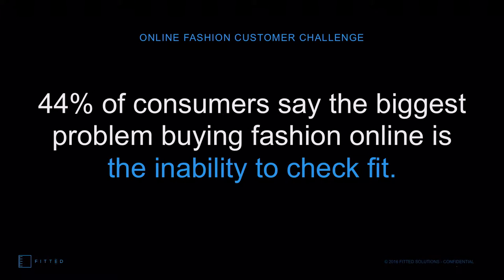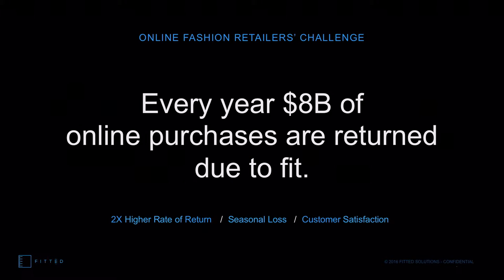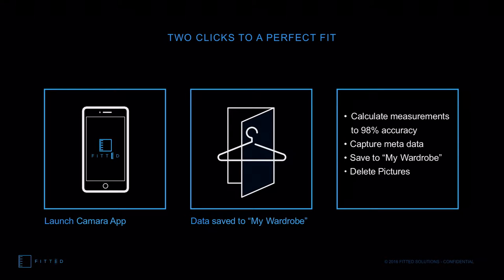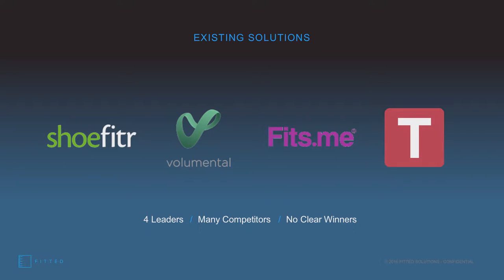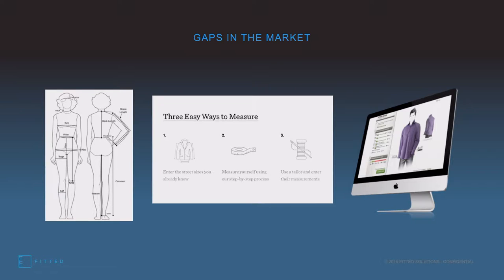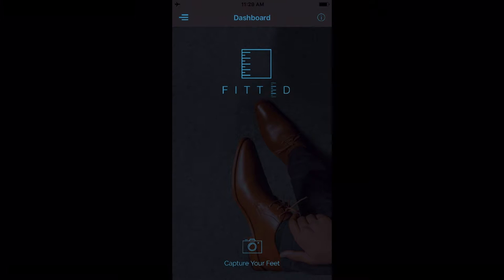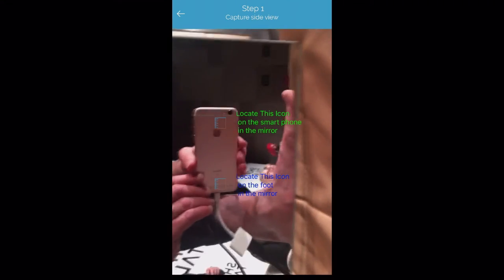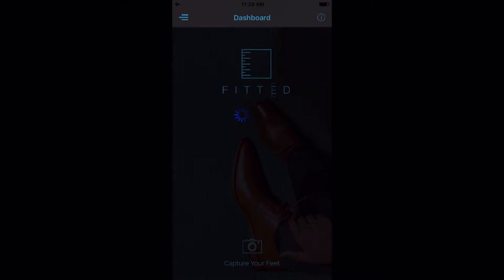Startup Pitch 2016: Jonathan Gerber, CEO, Fitted Solution